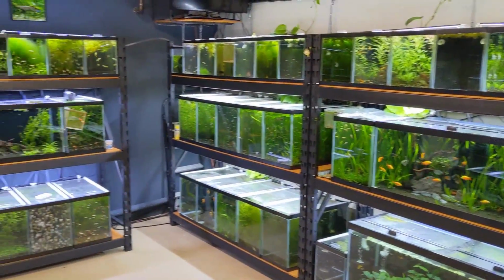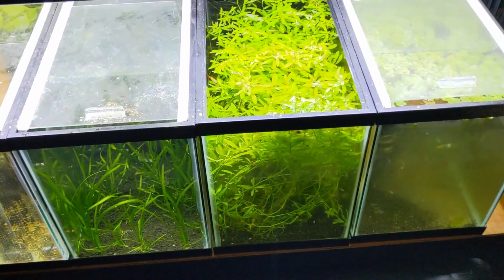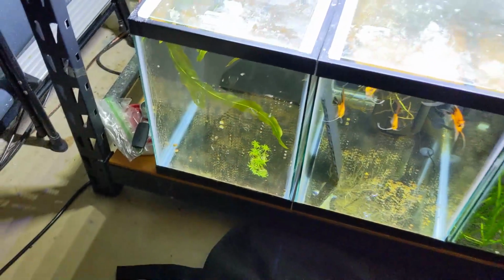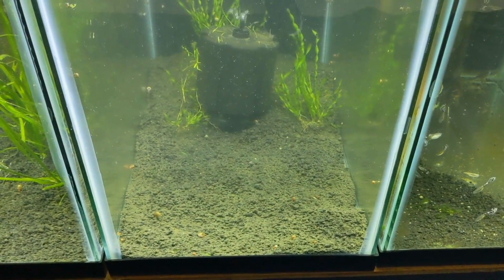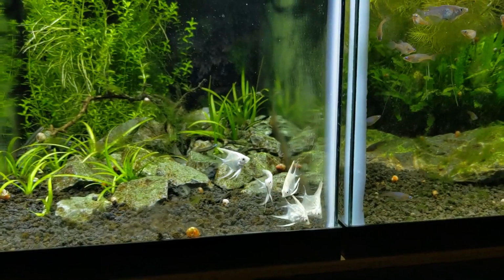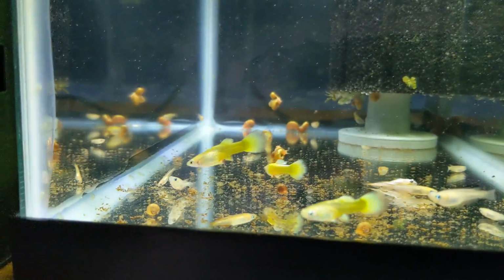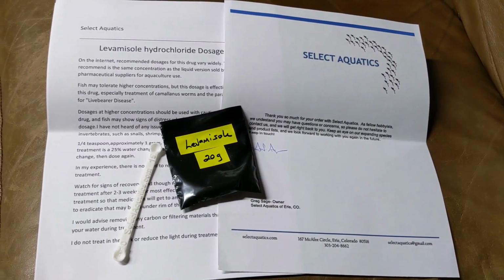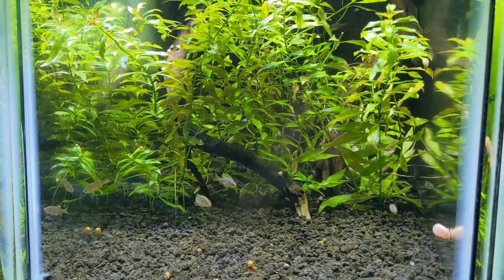New Pearlscale Platinum Angelfish! Treating Camallanus Red Worm, Day In The Fish Room #15